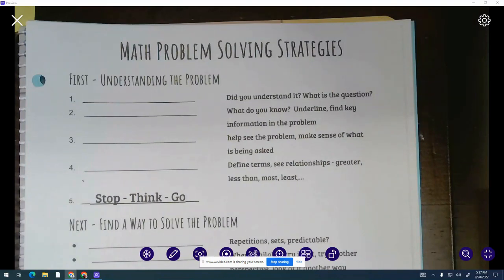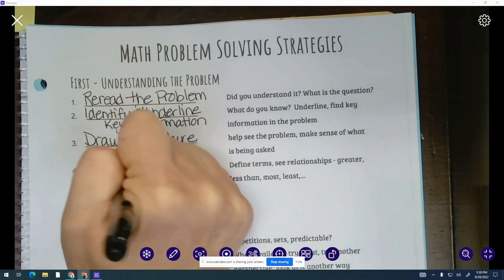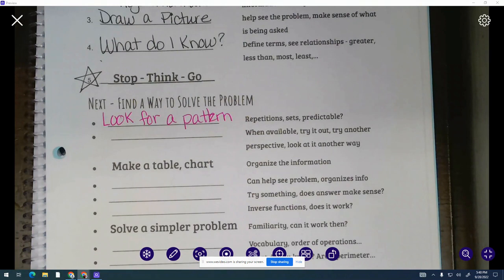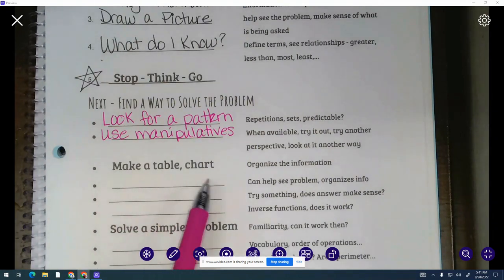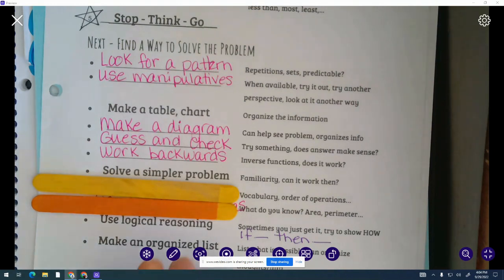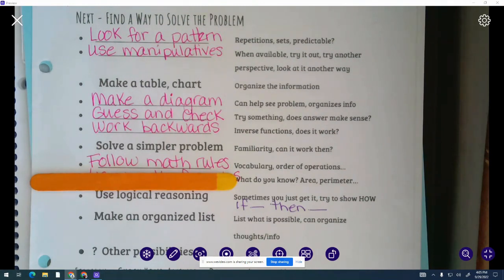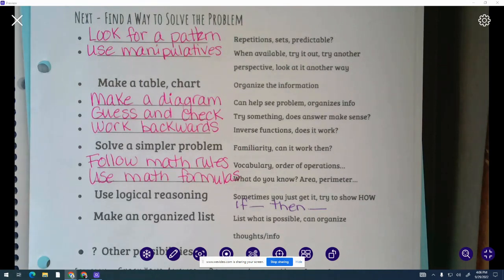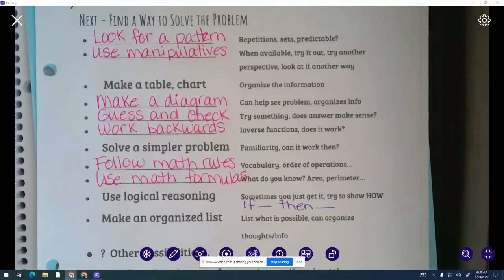Problem Solving Strategies VIDEO NOTES